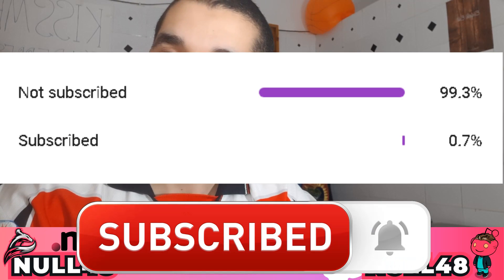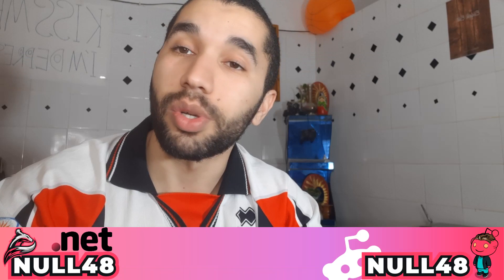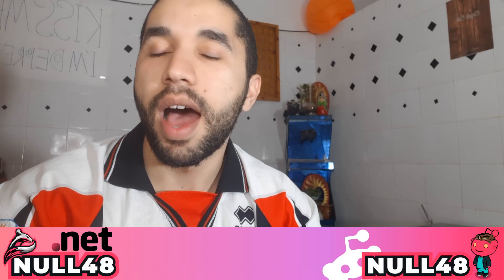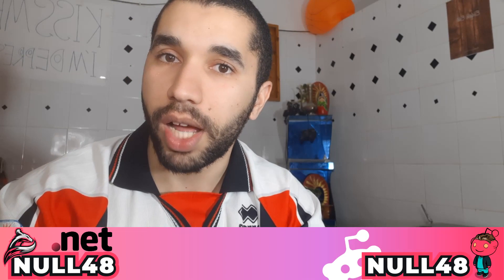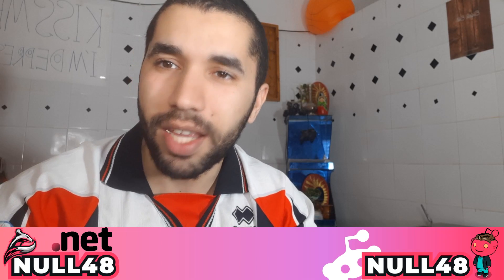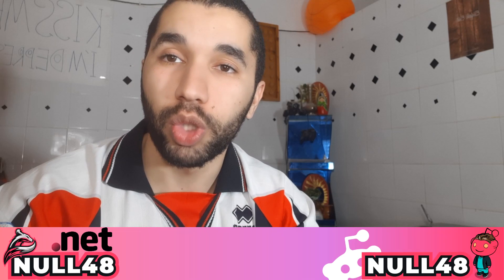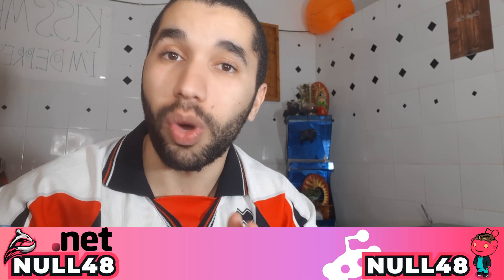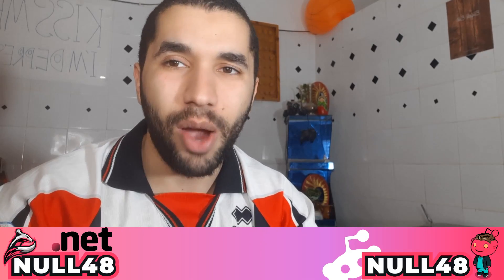How To Add Gamepad (Joystick) In Bluestacks Using X360ce Controller Emulator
1-✅Razer Kishi Mobile Game Controller
2-✅PowerA MOGA XP5-X Plus Controller
3-✅Razer Raiju Mobile
Let's Be Friends:
Related Video's:
+BEST WAY TO PLAY WITH HILDA THE SCARIEST TANK IN THE GAME! | +Mobile Legends BANG BANG